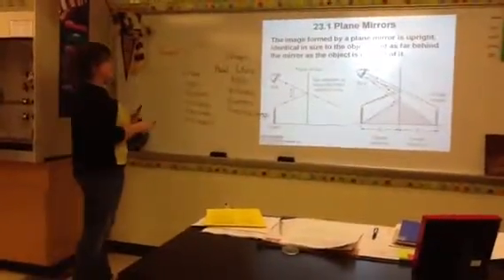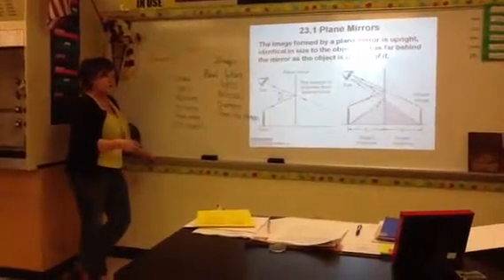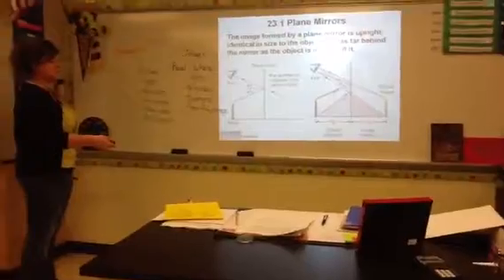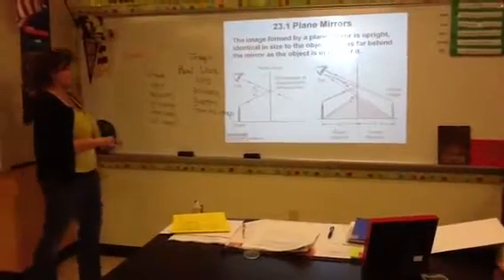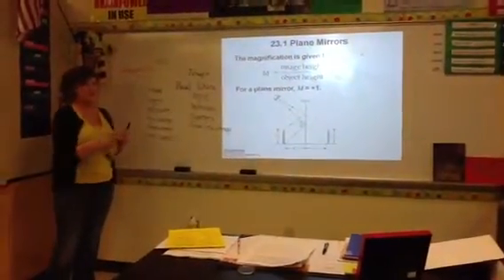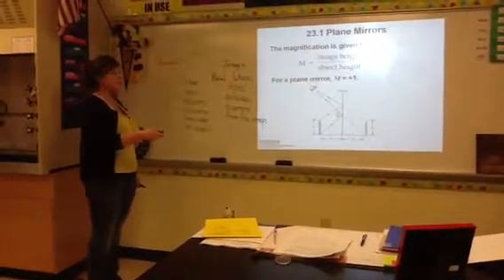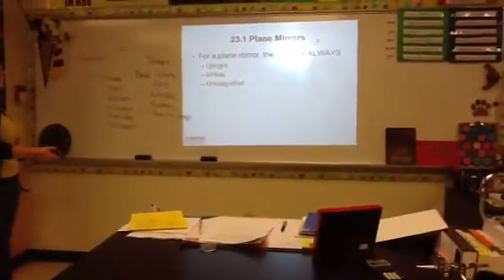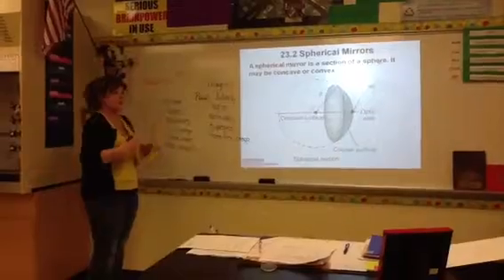Chapter 23 Mirrors and Lenses